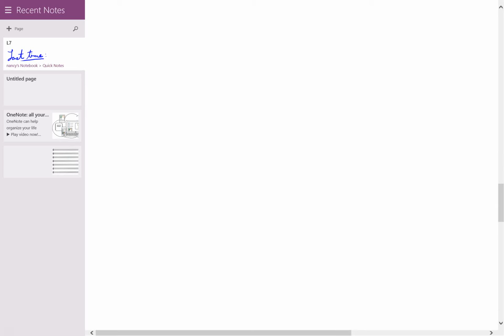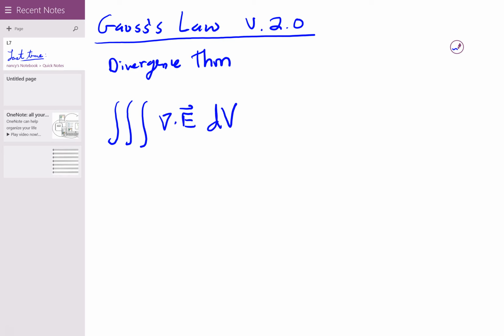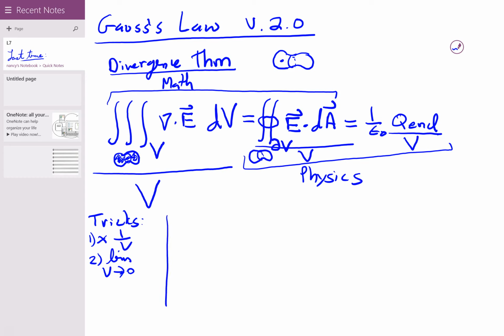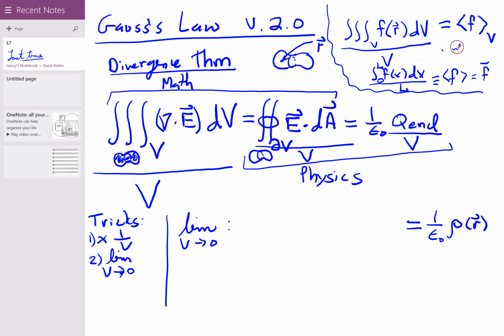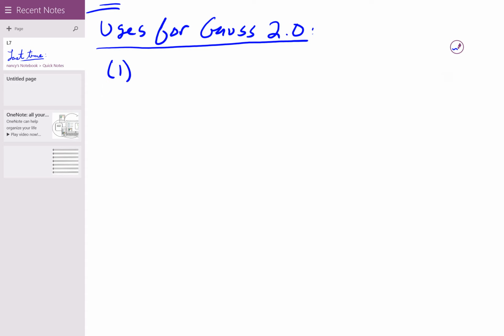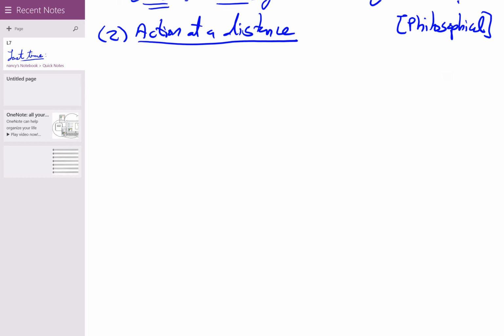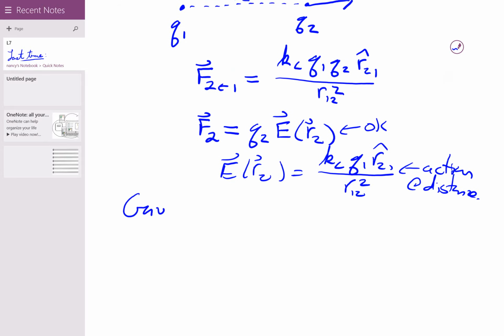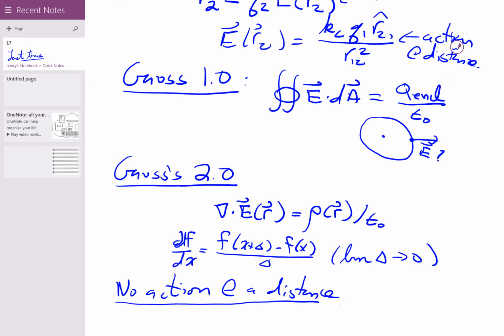L7.3 Gauss's Law 2.0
Derives differential form of Gauss's Law.  Discusses practical uses (finding charge densities given electric fields, and checking answers for electric fields) and philosophical uses (final resolution of mystery of action at a distance from modern, field theoretic perspective).